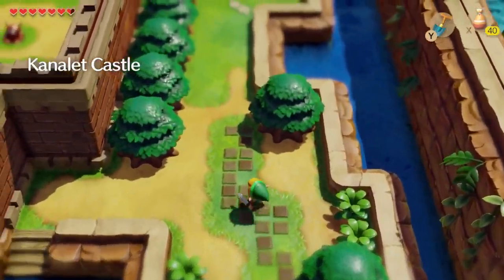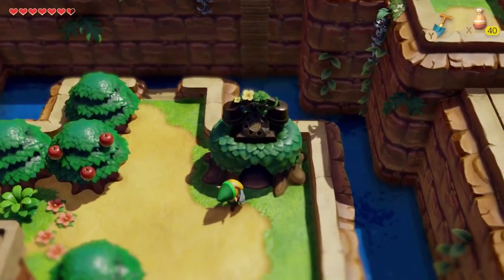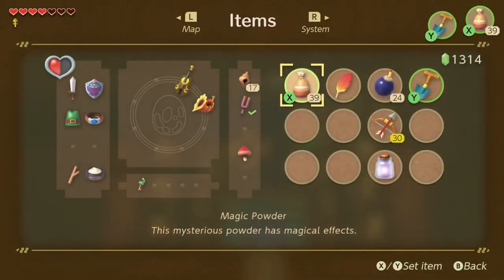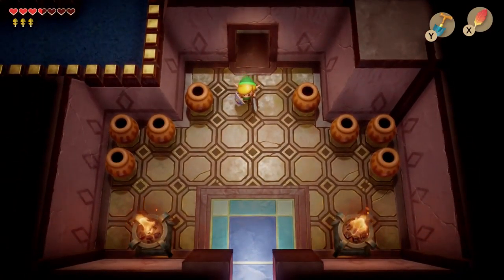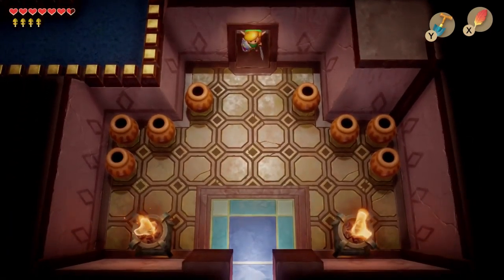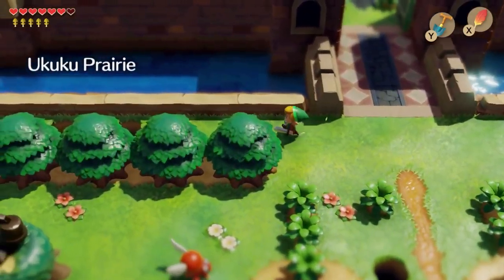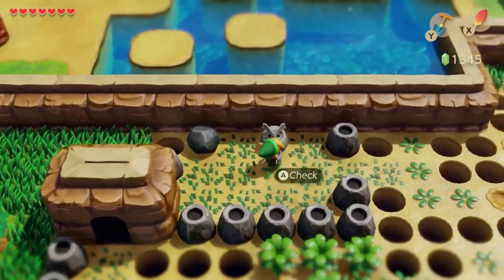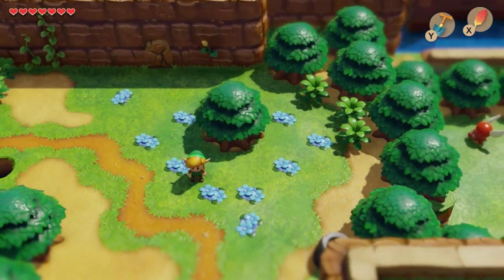The Legend of Zelda: Link's Awakening (Switch) - Part 9: Crazy Castle | GiantGrotle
This castle that we explore is so crazy! This is going to be good!